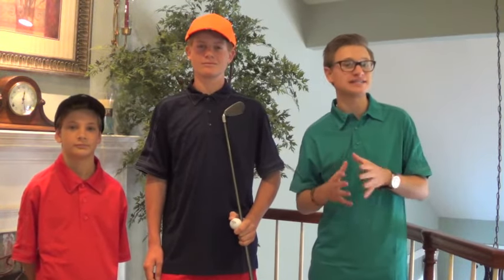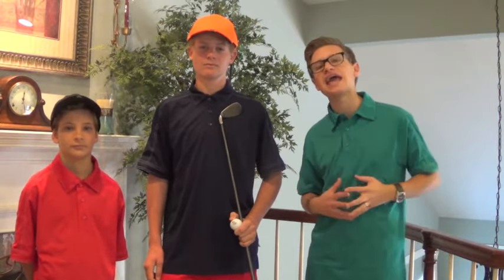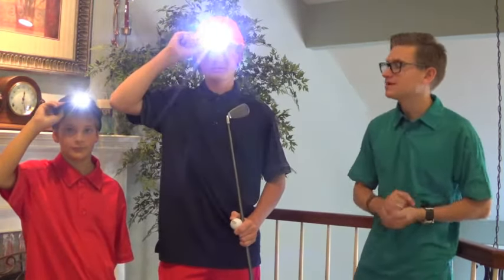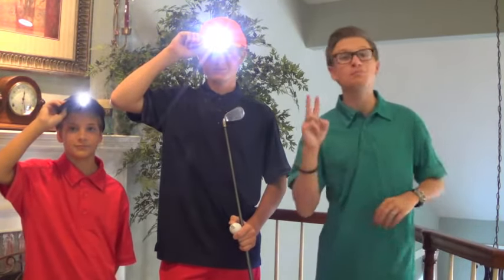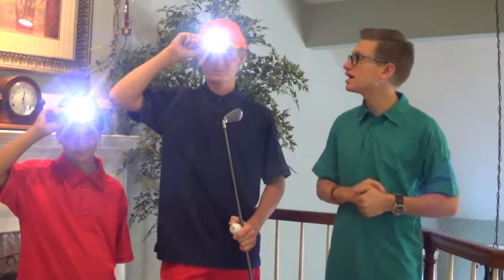The Best in Corporate Apparel | By: Wearable Imaging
(Hello everyone, Jonah and Logan here with Wearable Imaging, and today we've got quite the showcase for you!) That's right! We have a number of promotional apparel to show you today. From long sleeve shirts to short sleeve, button ups and hats, today's video is focused on bringing you the best in apparel! (Logan, let's do this! I'm just itching to be a model today!)

The first shirt we are showing today is our Men's reverse striped V-neck Tee. (Man, the striping really shows through in this tee shirt!) I know, right!? It's also 3.5 ounces and is a 60/40 ring spun combed cotton/poly tee, and it comes in a variety of color variations. And the V-Neck style is really in gear these days. (It's perfect for students from elementary school all through graduate school!)

Next, we have our Contrast Stitch Micro(pick) Sport-Wick Polo shirt. It's snag resistant, and the contrast topstitching on the collar, shoulders, and sleeves add sporty character to the shirt. (The shirt comes in 7 great colors and has the buttons dyed to match the shirt color). Lastly, it's 100% polyester! It's a great shirt for golf tournaments and to wear as tradeshow uniforms.

Here's another shirt in our microburn line! It's the young men's microburn ¾ sleeve raglan tee. (It's the classic baseball look, re imagined in our ultra light fabric) It's 2.5 ounces of 75/25 poly/ring spun cotton. The microburn fabric infuses each garment with unique character, so just like the other shirt, will have slight variations! This shirt is perfect for any student, great for summer baseball and softball leagues, or as a great giveaway.

(Now, I know we've shown a few shirts, but we can't forget about a hat!) So true! This is our Port Authority Hi-Beam Cap. With ultra bright LED's, this cap offers hands free lighting for many purposes. 3 white LED lights in the visor are great for spotlight distance, and there's 1 LED on the underside of the cap for viewing and reading. (a covered on and off button is on the underside of the cap for easy on and off access). It comes in black and orange blaze! It's great for charity walk events at night, outdoor camping events, and great for walking your dog at night.